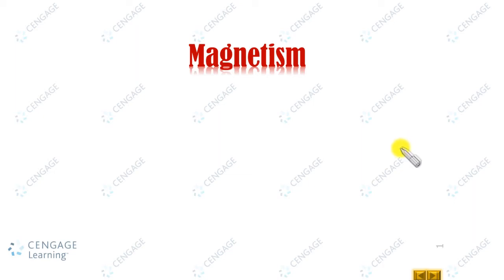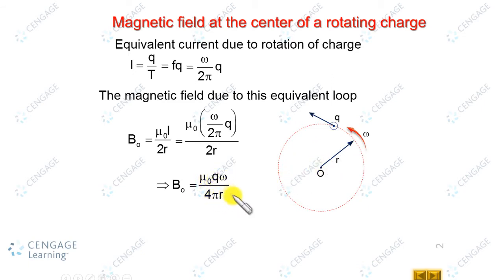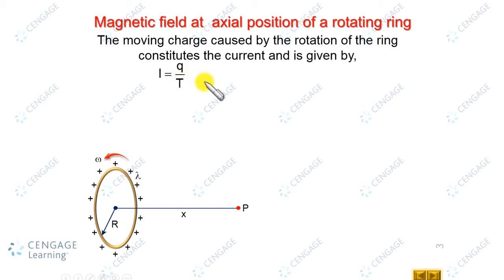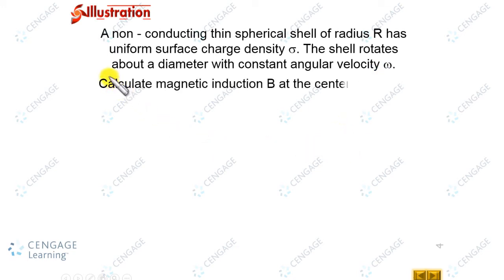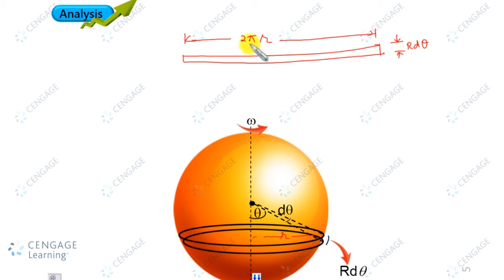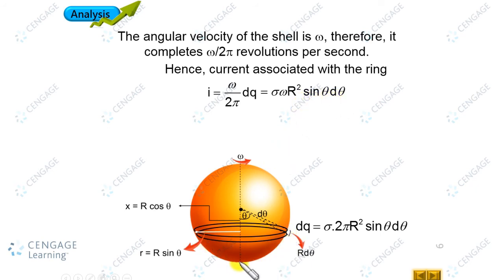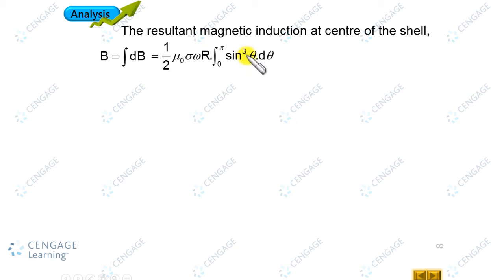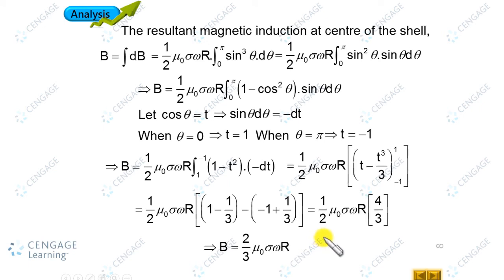Crack JEE | Solve Physics equations with Cengage | Magnetic Field due to a Circulating Charge